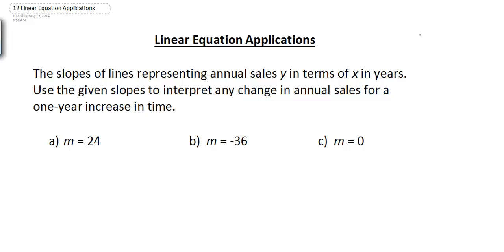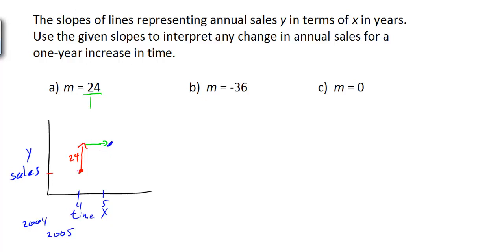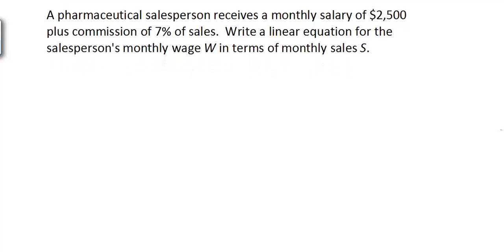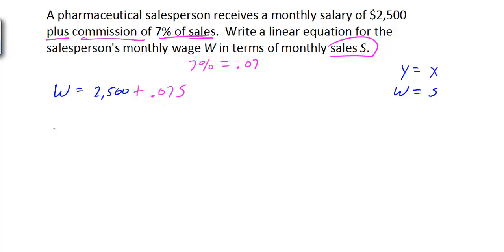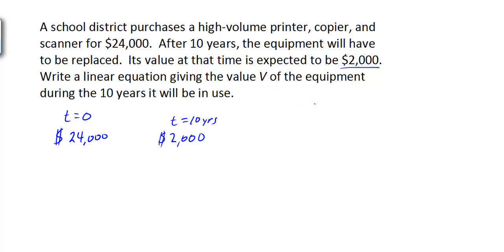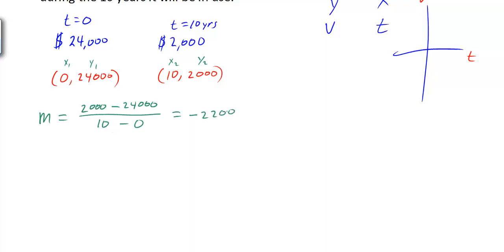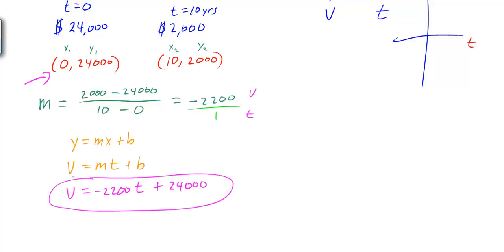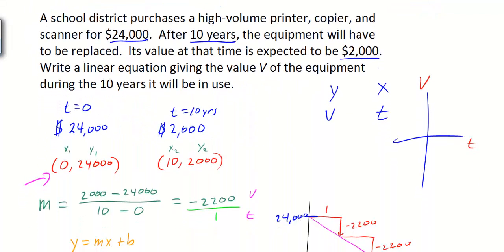Linear Equation Applications